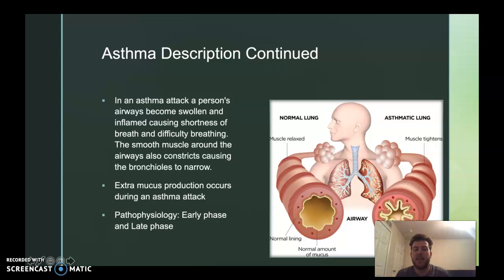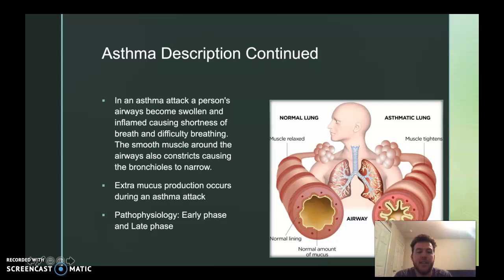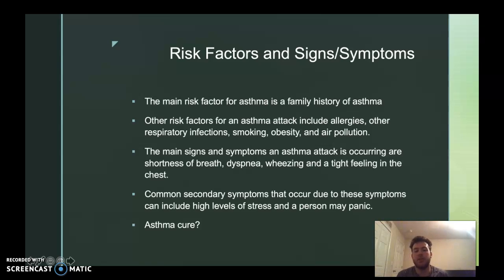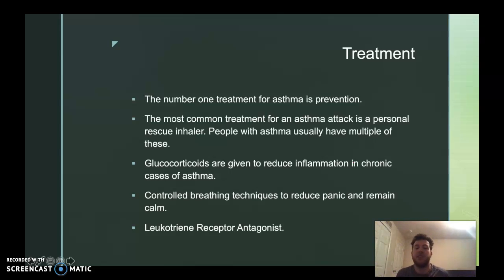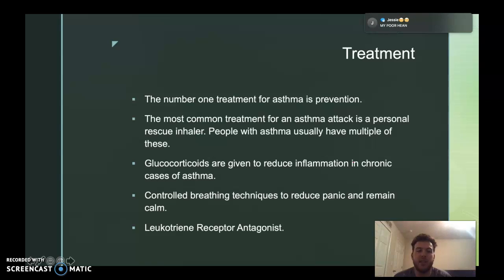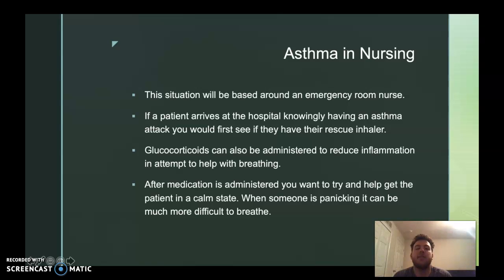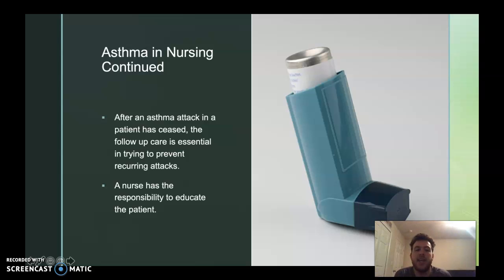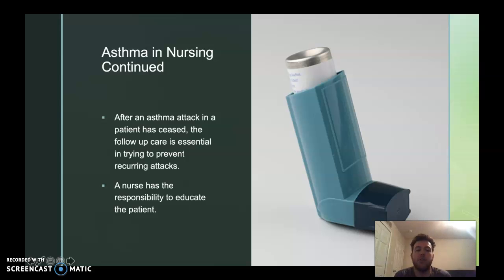Asthma Disease Presentation: Aidan Genette